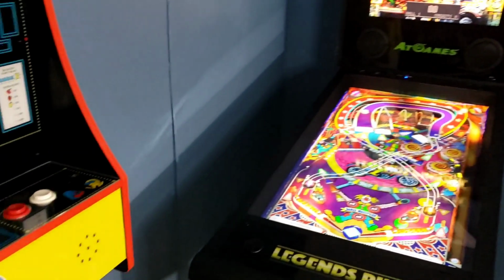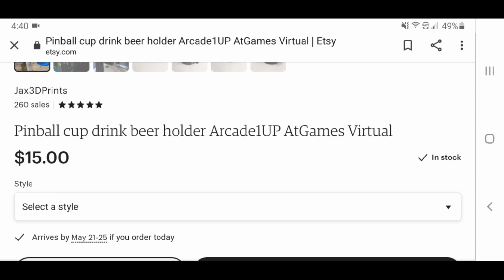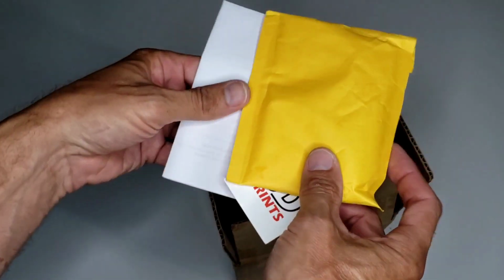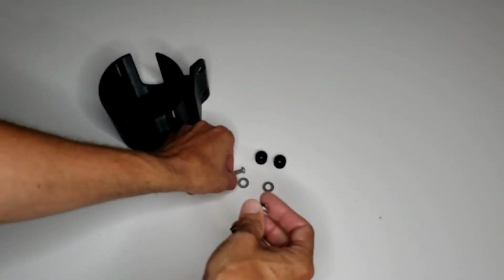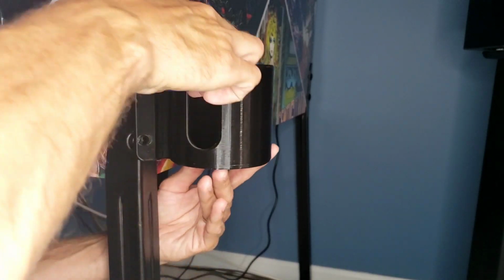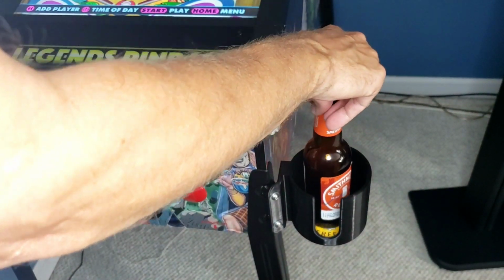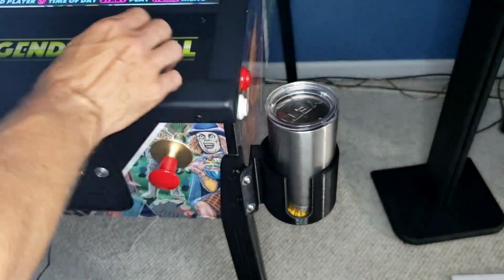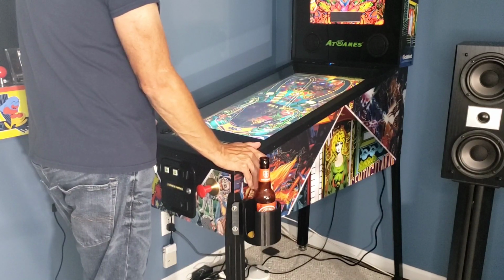3D Printed Pinball Cup Holder For AtGames, A1up and Full Size VP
Check out this high quality 3d printed pinball cup holder from Jax 3D Prints on Etsy. It fits all size pinball including AtGames and Arcade1up.

Here is Jax 3D Prints Etsy Store